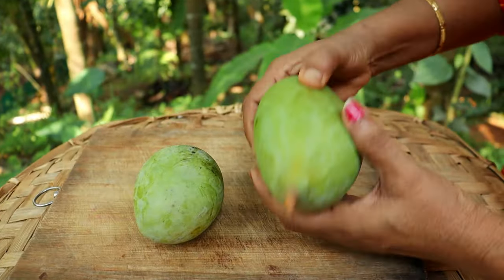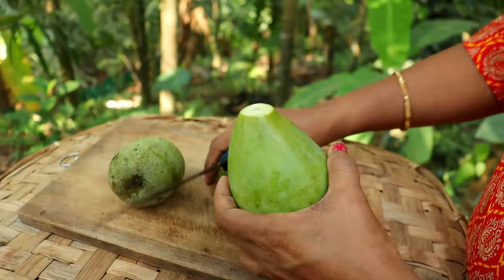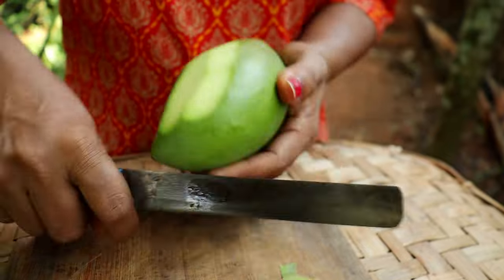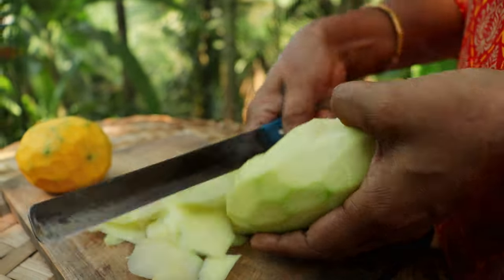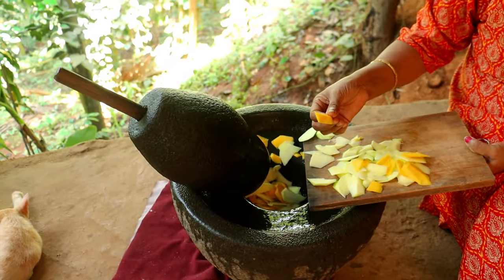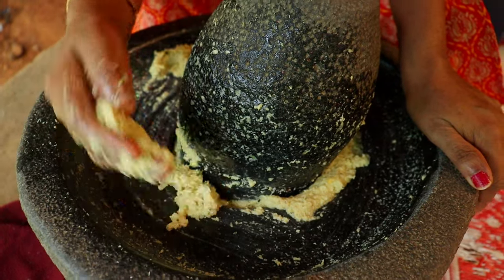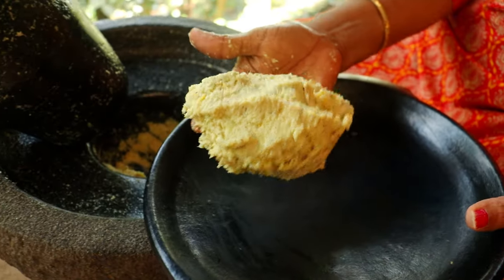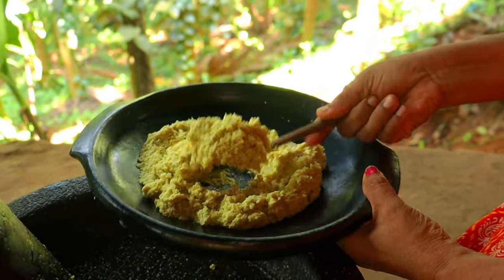ಈ ಟೈಮ್ ನಲ್ಲಿ ಮಾಡುವ ಅಪರೂಪದ ರೆಸಿಪಿ|ಬೇಯಿಸದೇ ಮಾಡುವ ಕಡಿಮೆ ಖರ್ಚಿನಲ್ಲಿ ಮನೆಯವರಿಗೆಲ್ಲರಿಗೂ ಈ ರೆಸಿಪಿ ಮಾಡಬಹುದು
vlog channel:- @Hallimanevlogs